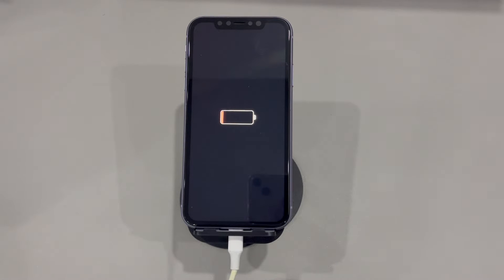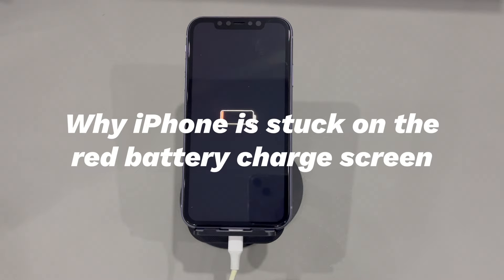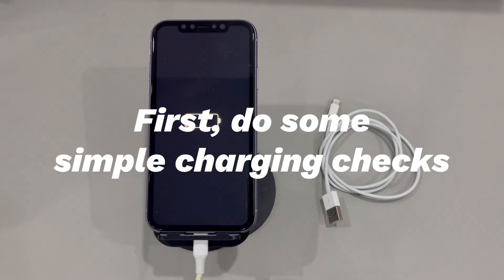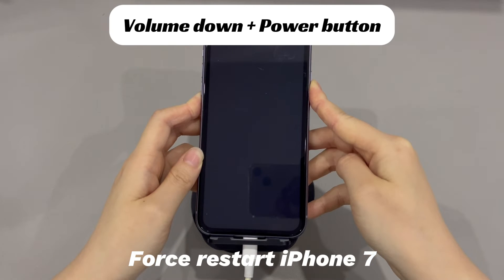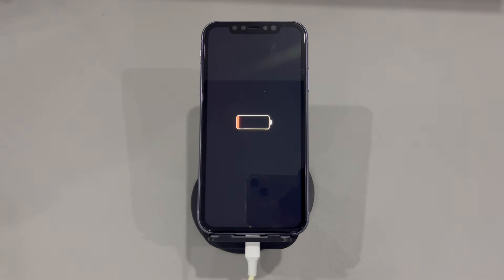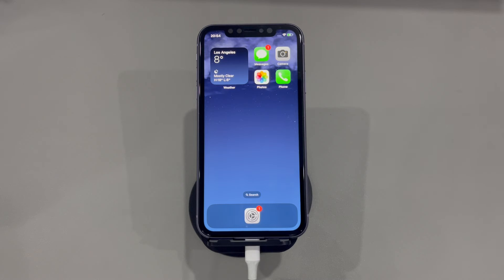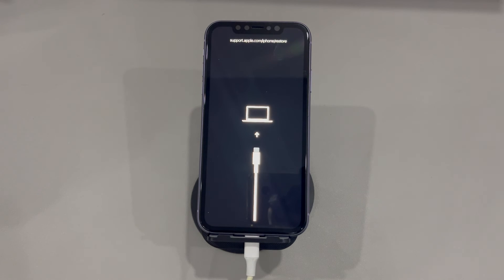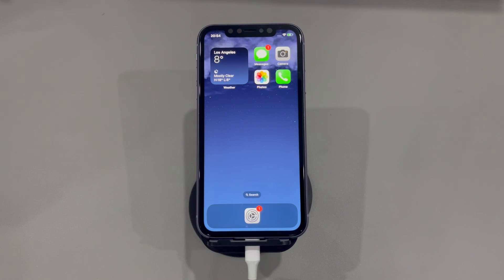iPhone Stuck on Charging Screen | 5 Ways to Get Out of Stuck Red Battery Charging Screen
Today we’ll talk about how to fix iPhone stuck on charging screen. Even the best Apple smartphone can have charging issues. It’s not rare that you have an iPhone plugged in for charging, but it gets stuck in the charging screen showing a red battery. Sometimes, it can also happen that your iPhone gets stuck on an empty red battery charging screen with an iPhone cable after plugging it into power for several hours.

There are various reasons why this could happen. Thankfully, you can fix some of these malfunctions on your own. So here’s what you need to do to get out of the charging screen stuck on the iPhone.

0:00 Background
0:44 Why iPhone is stuck on the red battery charge screen
1:17 How to fix an iPhone that's stuck on charging screen
1:39 1️⃣First, do some simple charging checks
2:22 2️⃣Force reboot iPhone to turn on past the charging screen
3:22 3️⃣Install the latest iOS into your iPhone
4:52 4️⃣Reset the stuck charging screen on iPhone
6:08 5️⃣Go to the Apple shop to switch the battery

Let us know if you have any further questions to solve the iPhone stuck on the red battery logo screen in the comments below.